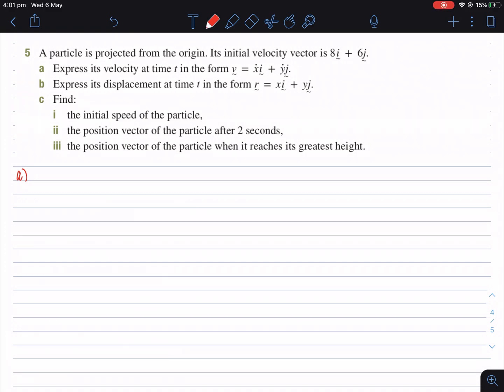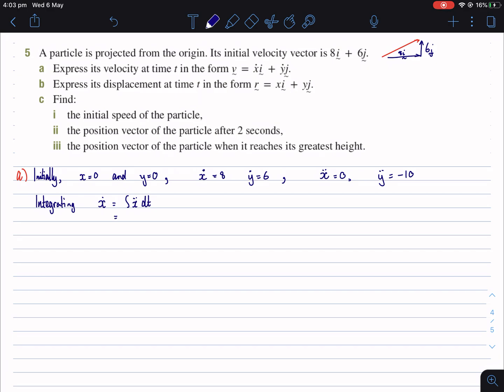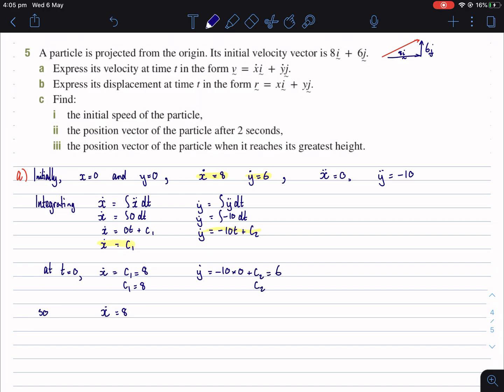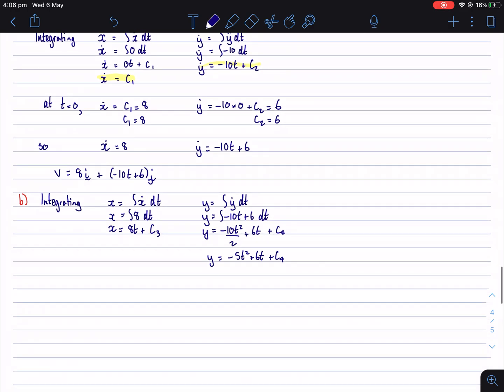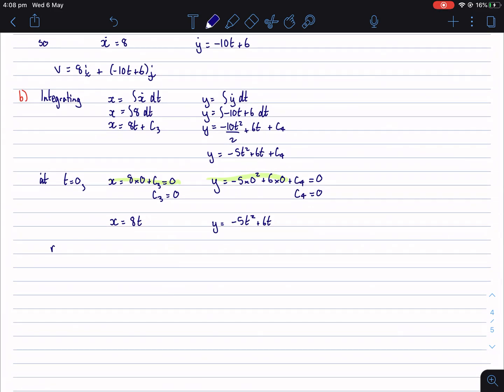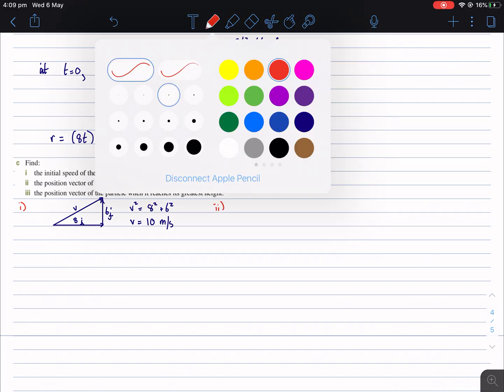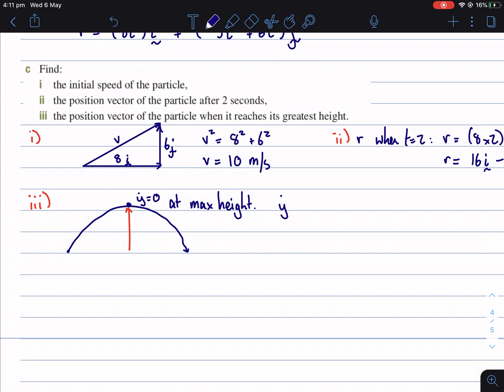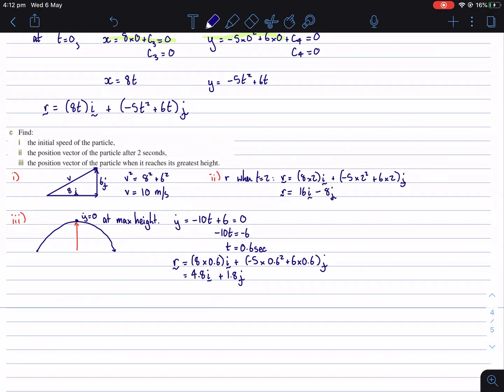2020 Year 12 Maths Extension 1 Ex 10a Question 5